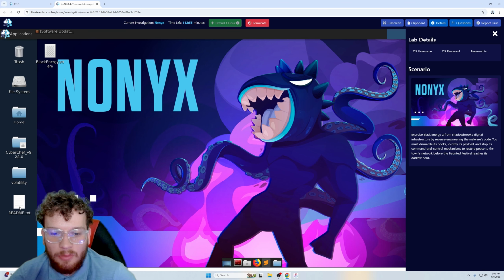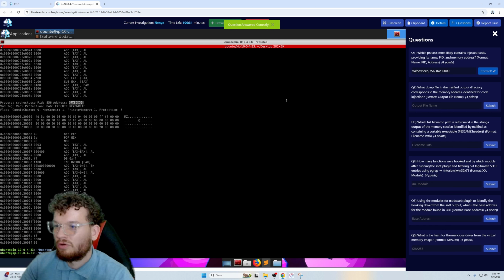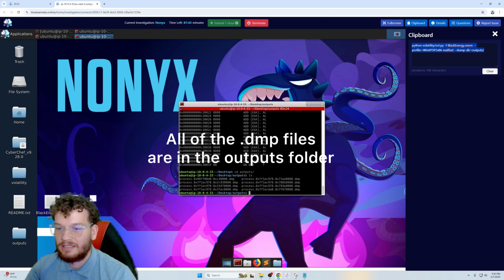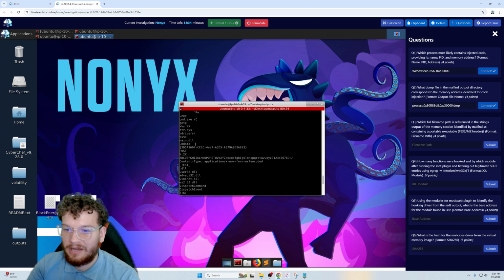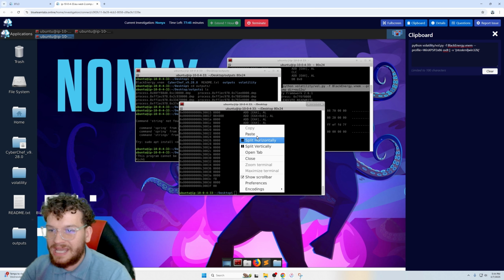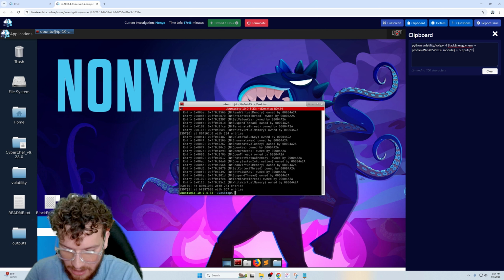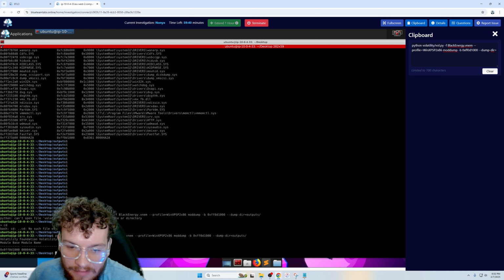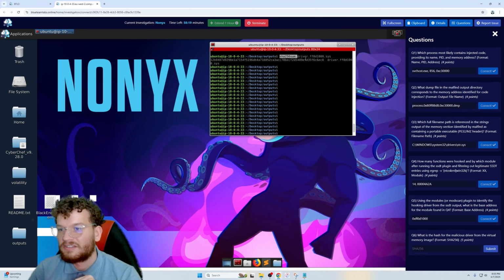Blue Team Labs Online - Nonyx (Reverse-Malware Engineering)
Scenario:
Exorcise Black Energy 2 from Shadowbrook’s digital infrastructure by reverse-engineering the malware’s code. You must dismantle its hooks, identify its payload, and stop its command-and-control mechanisms to restore peace to the town’s network before the Haunted Festival reaches its darkest hour.

Tools Used:
Volatility 2, Malfind, Strings, File

Time Stamps:
0:00 - Scenario
0:34 - Question 1
1:57 - Question 2
3:06 - Question 3
3:43 - Question 4
5:10 - Question 5
6:23 - Question 6
7:34 - Outro